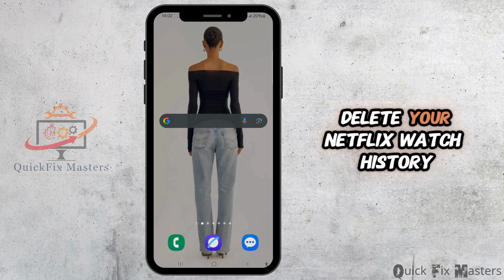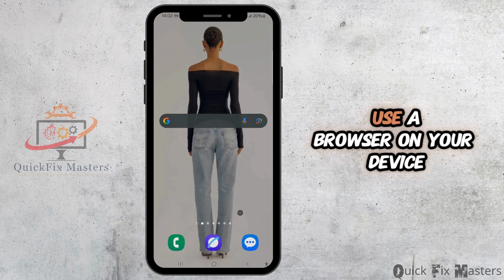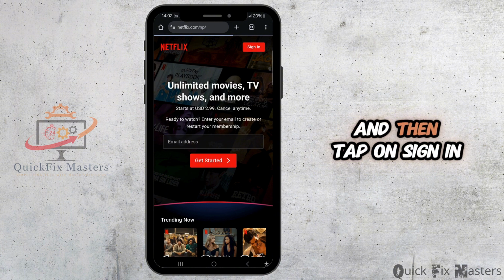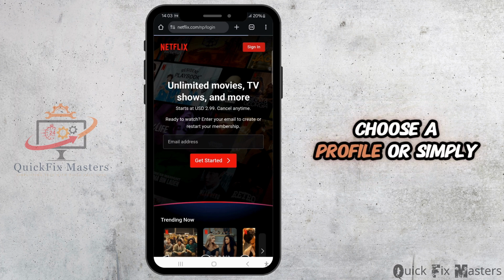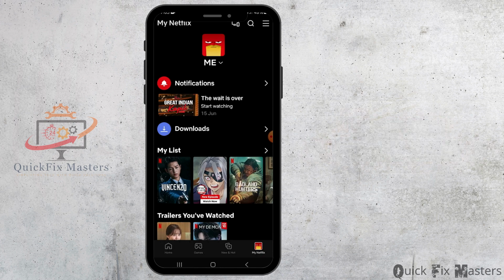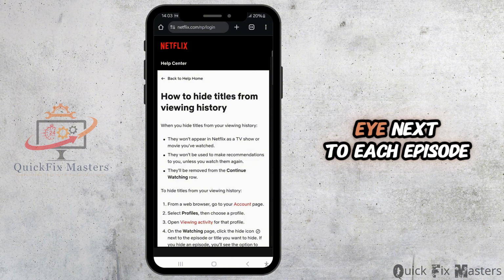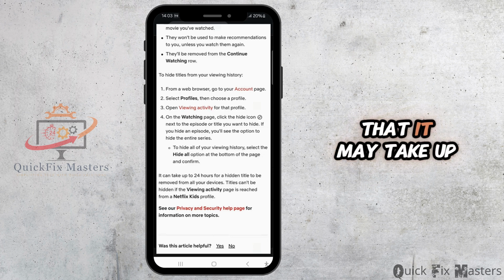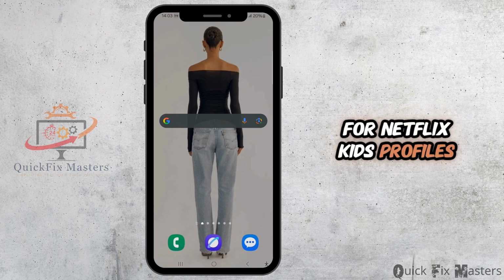How to Delete Your Netflix Watch History - Full Guide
Need your Netflix watch history wiped clean in 2025? This video is your step-by-step guide to delete, hide, and reset what you’ve watched—covering desktop, Android, iOS, profile-by-profile removal, and smart-TV tricks so your recommendations start fresh.

Timestamps
0:00 Introduction
0:10 How To Delete Your Netflix Watch History